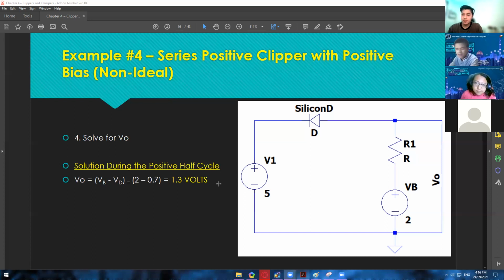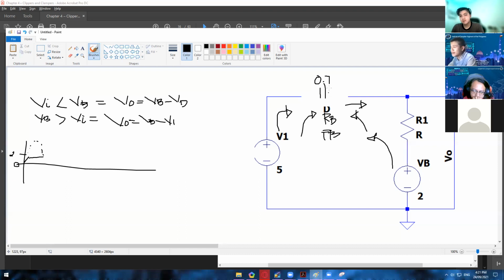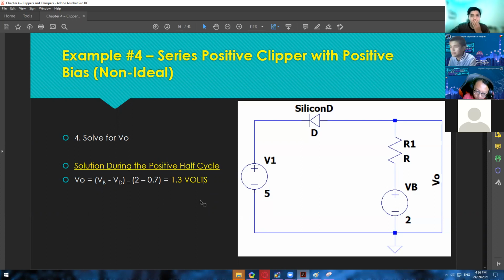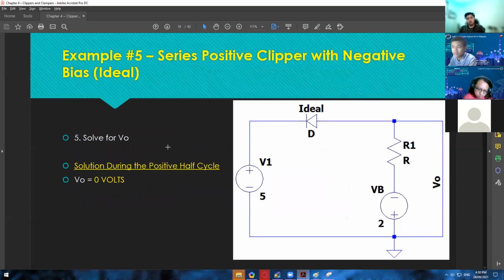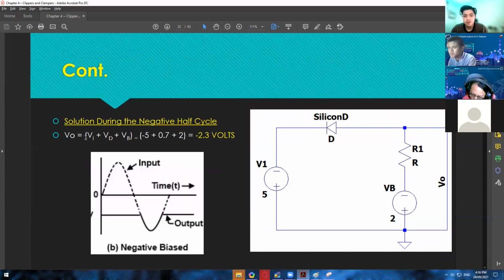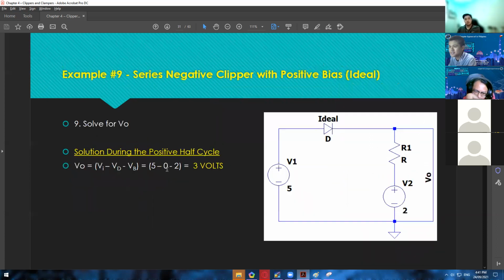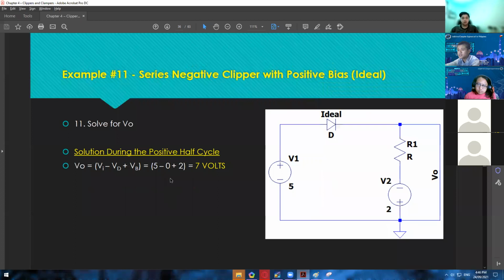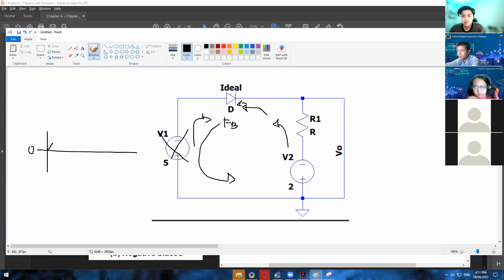ELECTRO - Clippers (Part 2)